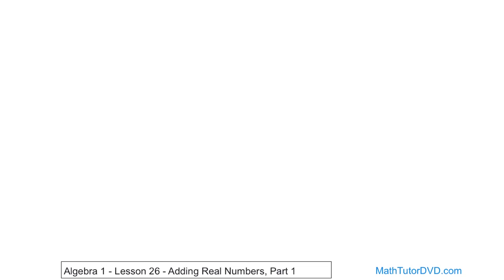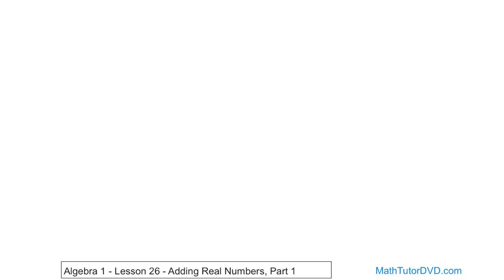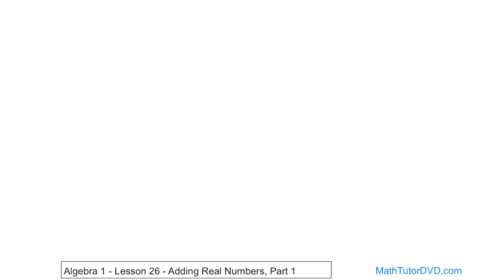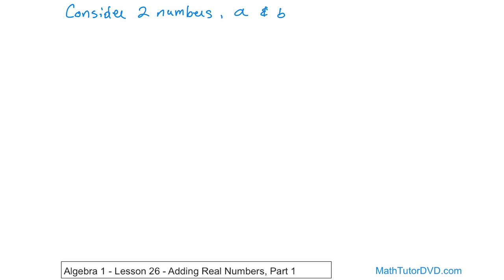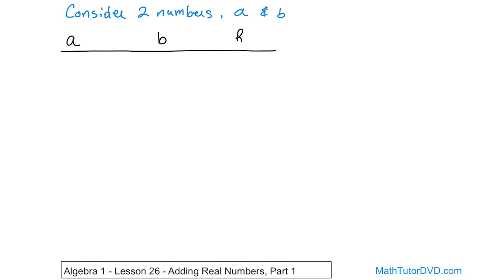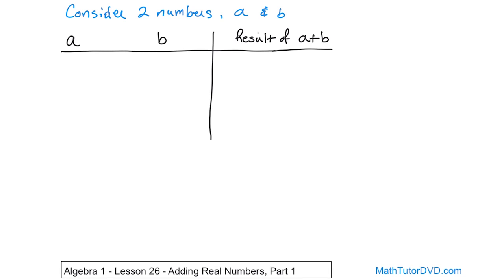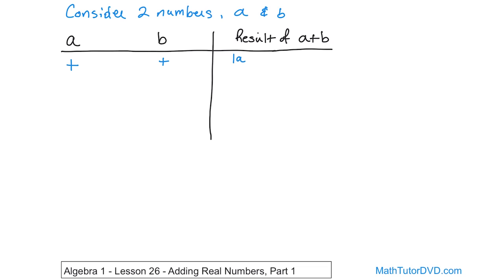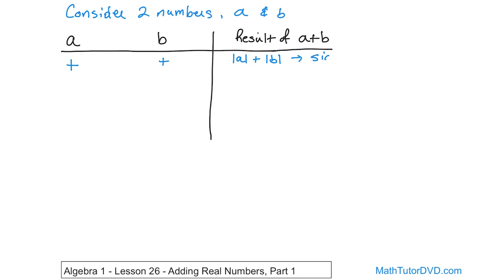Algebra 1 Unit 2 Lesson 4 Adding Real Numbers, Part 1